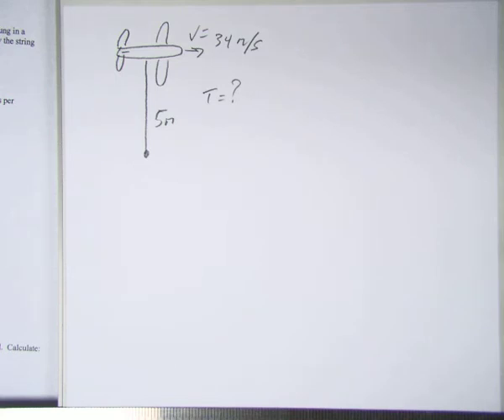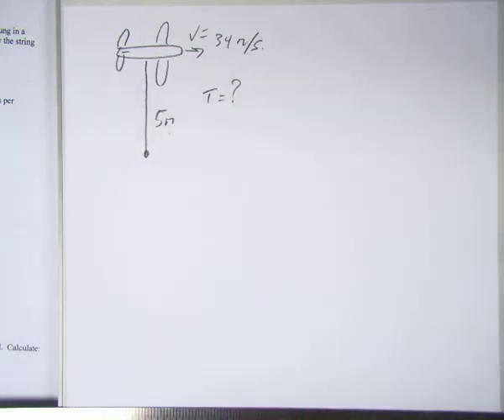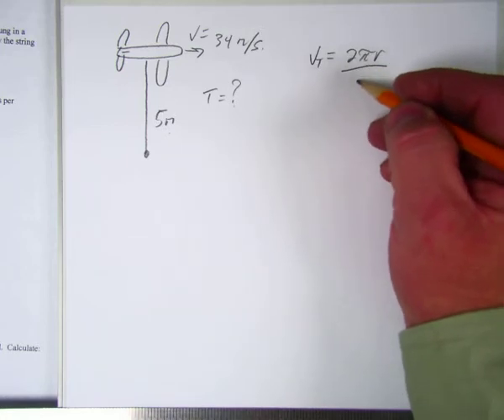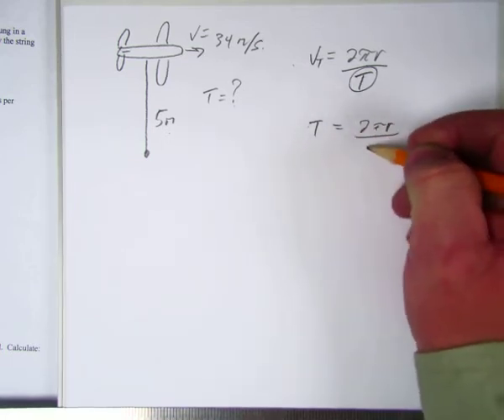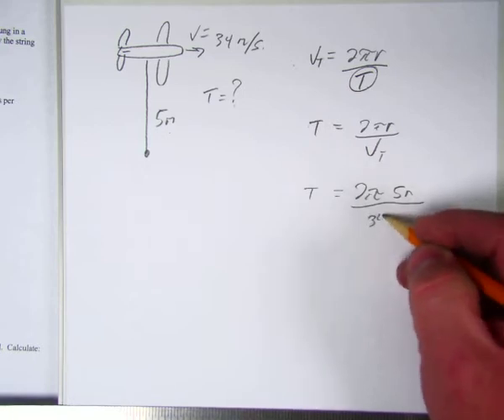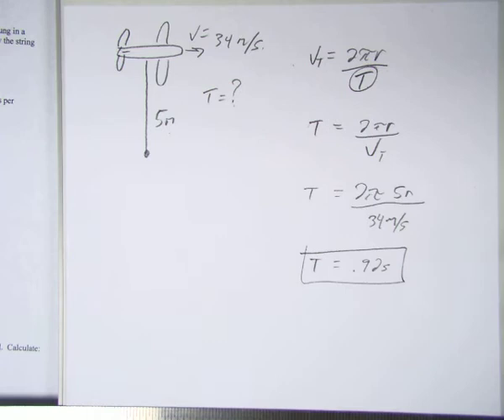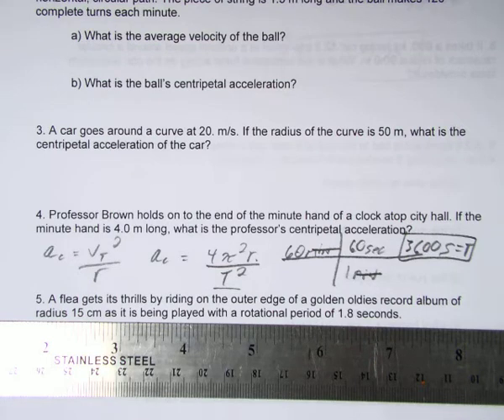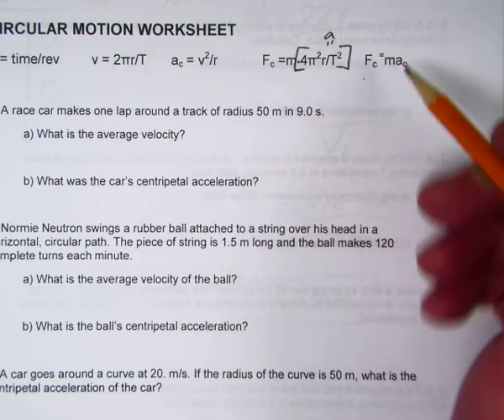Uniform Circular Motion Warm Up #1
This is a typical rotation problem, where you solve for the period of rotation.